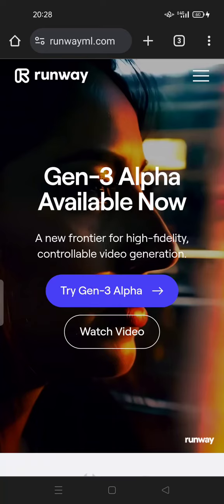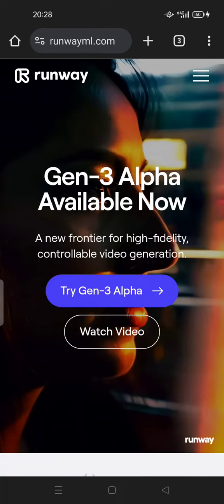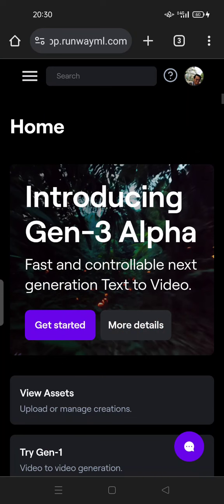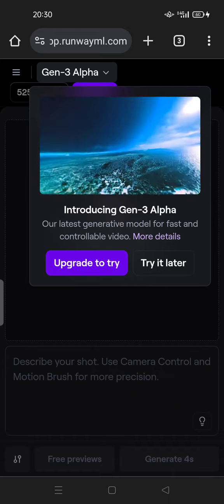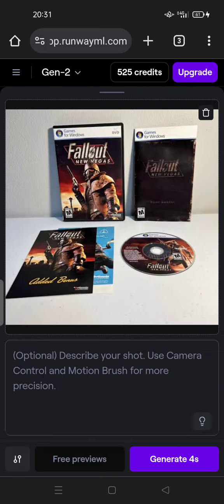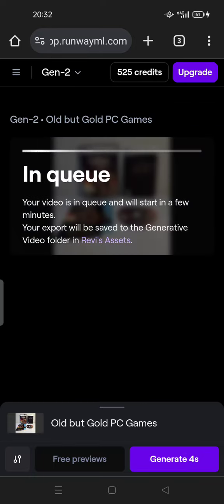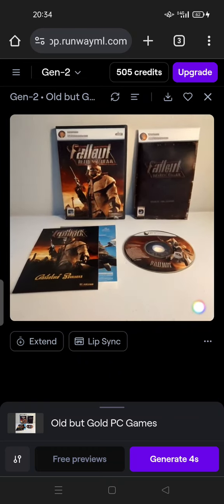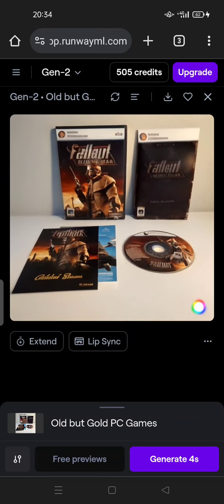The Powerful AI Graphic Tool! How to Use Runway AIThe Powerful AI Graphic Tool! How to Use Runway AI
The Powerful AI Graphic Tool! How to Use Runway AI